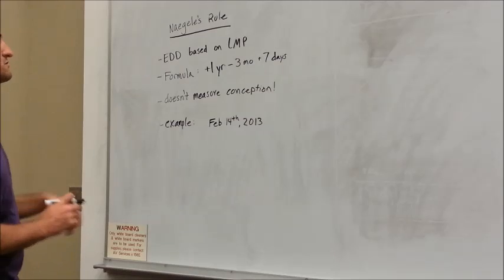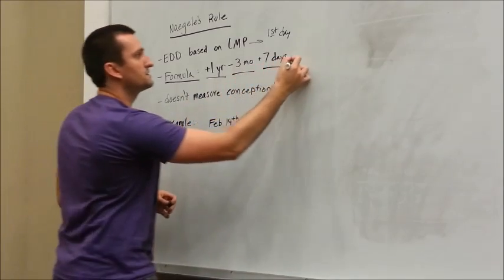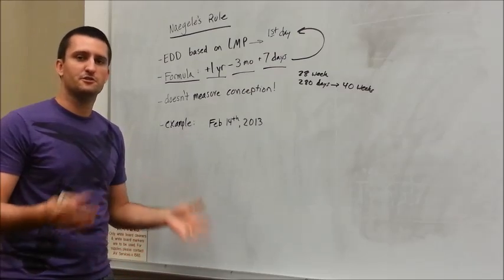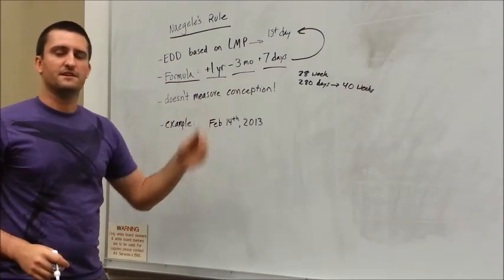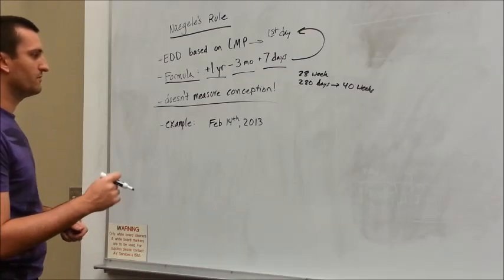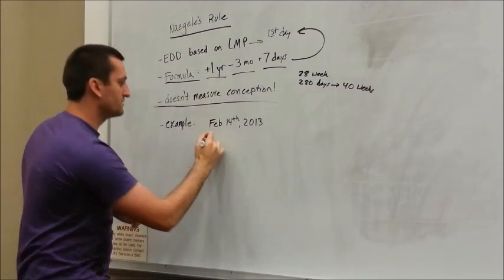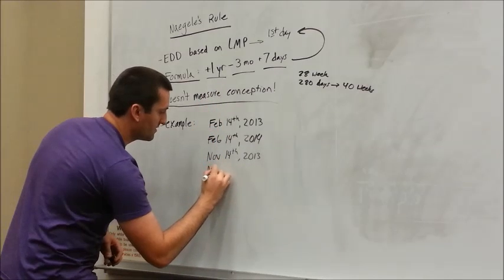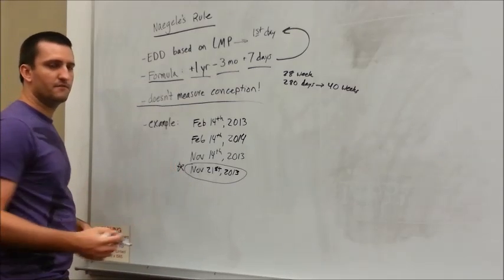Naegele's Rule - How to Calculate Your Due Date